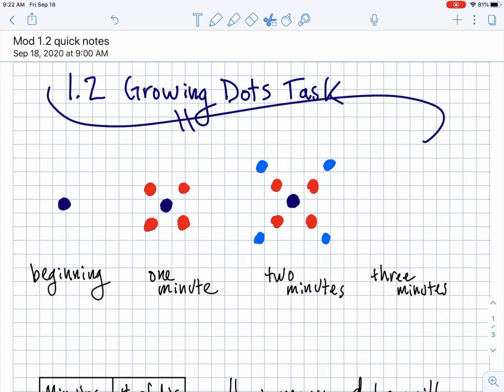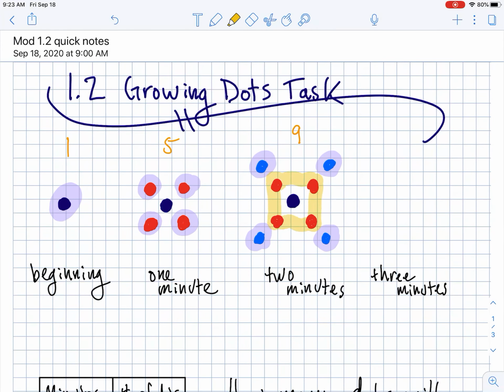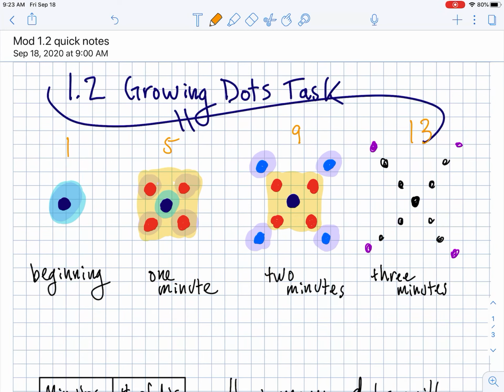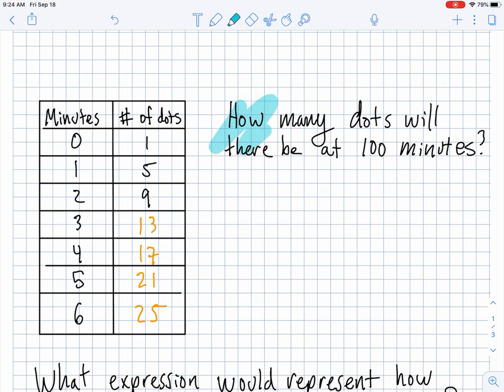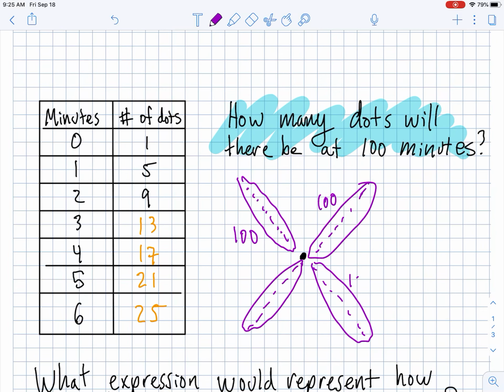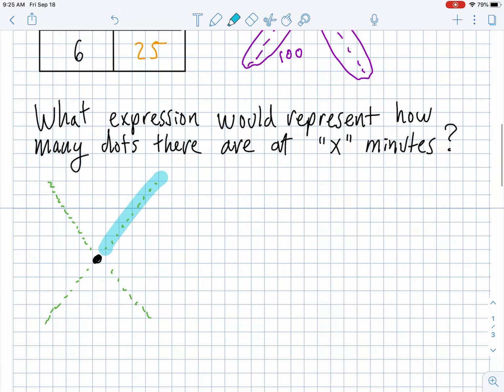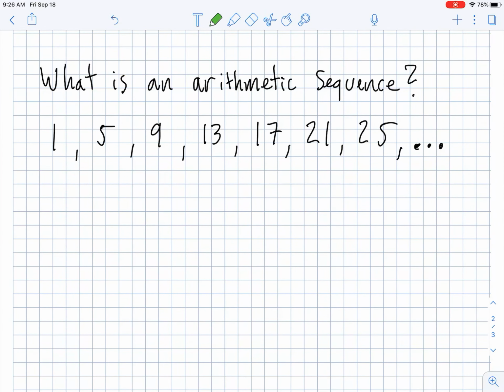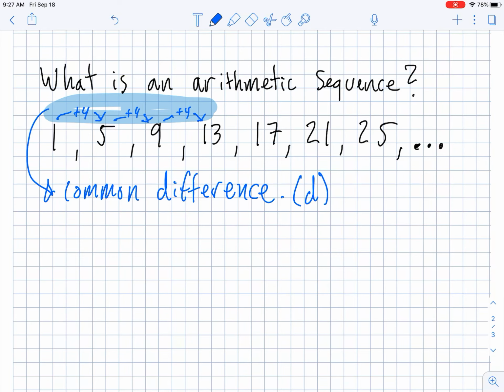AGS1 mod 1.2 notes